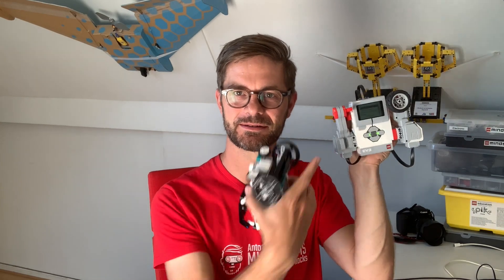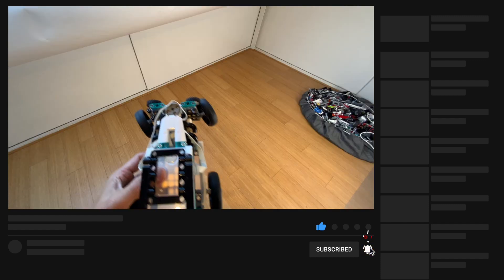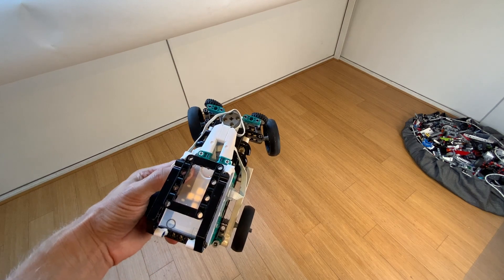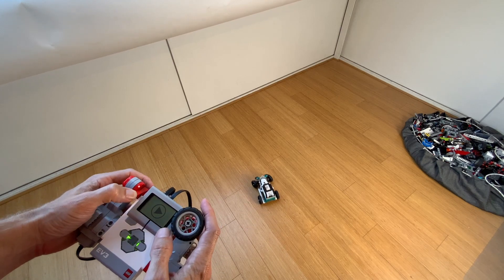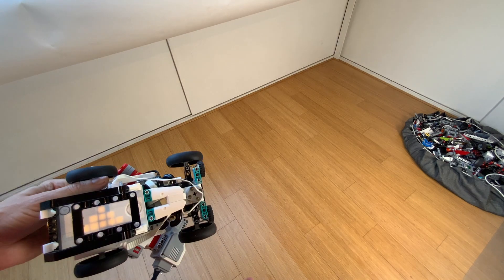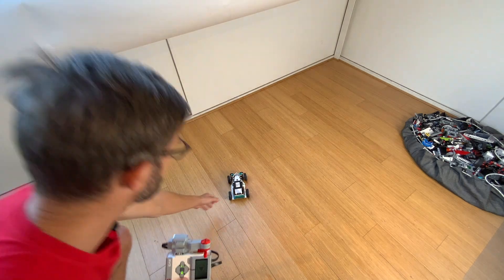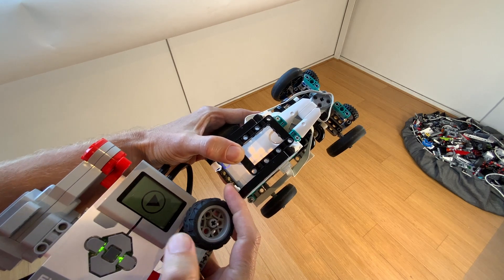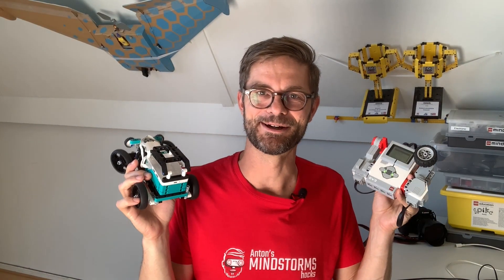How to Remote Control Robot Inventor with EV3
Did you upgrade from EV3 to Robot Inventor? Here's how to keep using your EV3 brick as a remote control unit, with just a few lines of Python. I explain the basics in the video. The full code is downloadable as a Visual Studio Code MINDSTORMS Python project on Github:

--- Chapters ---
00:00:00 End result
00:00:08 How it works: REPL over BT
00:01:27 Start the remote control program on EV3
00:02:33 Driving with low latency remote control from EV3
00:04:42 Conclusion: keep using your EV3 brick!

--- Links ---
Code repository and example projects: